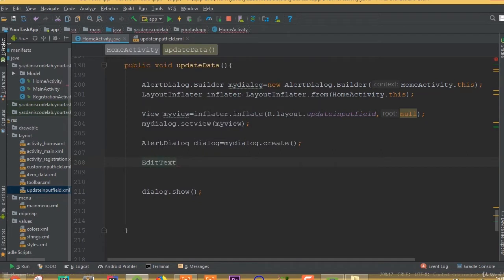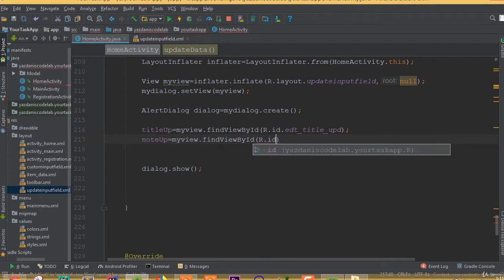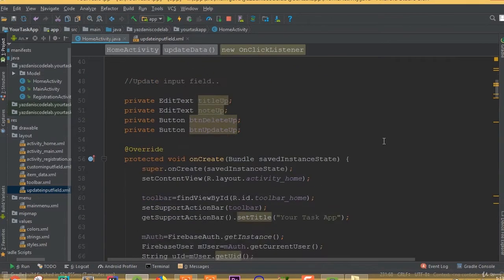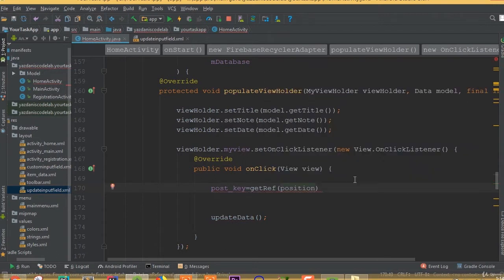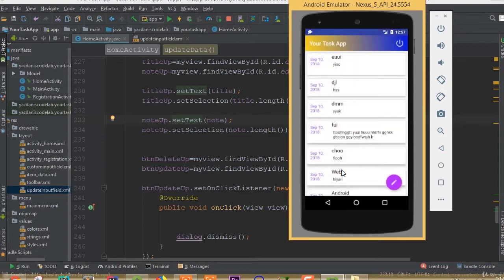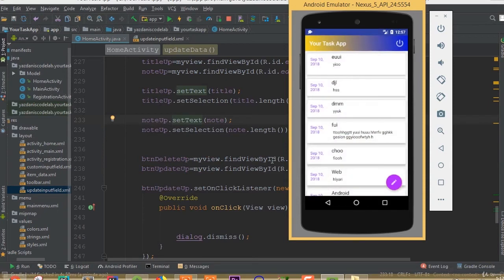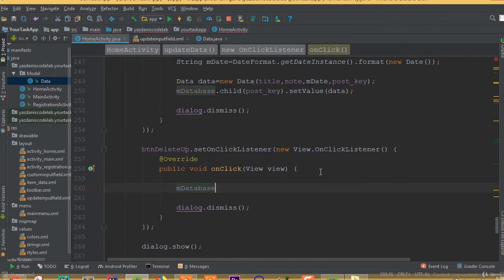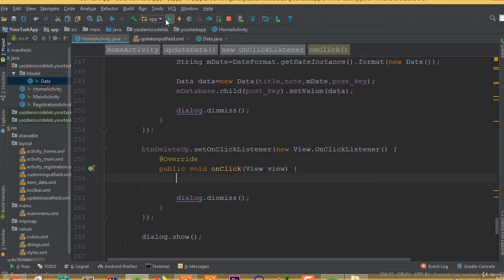Update and Delete Task from Firebase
Delete data from Cloud Firestore
To delete a document, use the delete() method:
When you delete a document, Cloud Firestore does not automatically delete the documents within its subcollections. You can still access the subcollection documents by reference. For example, you can access the document at path /mycoll/mydoc/mysubcoll/mysubdoc even if you delete the ancestor document at /mycoll/mydoc.

Non-existent ancestor documents appear in the console, but they do not appear in query results and snapshots.

If you want to delete a document and all the documents within its subcollections, you must do so manually.
Delete fields
To delete specific fields from a document, use the FieldValue.delete() method when you update a document:
Delete collections
To delete an entire collection or subcollection in Cloud Firestore, retrieve all the documents within the collection or subcollection and delete them. If you have larger collections, you may want to delete the documents in smaller batches to avoid out-of-memory errors. Repeat the process until you've deleted the entire collection or subcollection.

Deleting a collection requires coordinating an unbounded number of individual delete requests. If you need to delete entire collections, do so only from a trusted server environment. While it is possible to delete a collection from a mobile/web client, doing so has negative security and performance implications.

The snippets below are somewhat simplified and do not deal with error handling, security, deleting subcollections, or maximizing performance. To learn more about one recommended approach to deleting collections in production, see Deleting Collections and Subcollections.
Delete data with the Firebase CLI
You can also use the Firebase CLI to delete documents and collections. Use the following command to delete data: